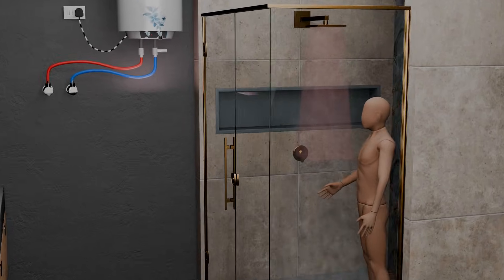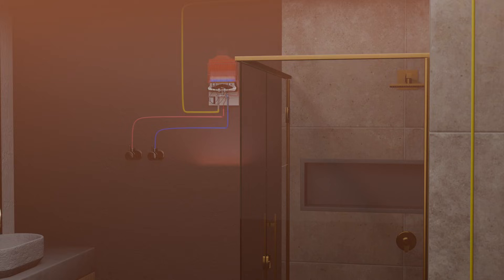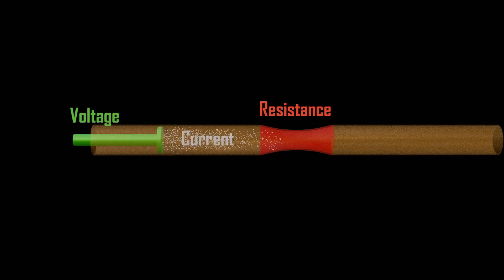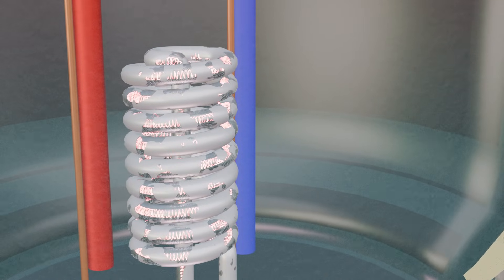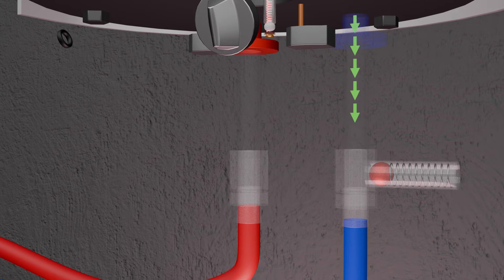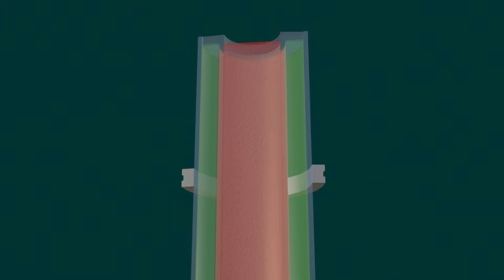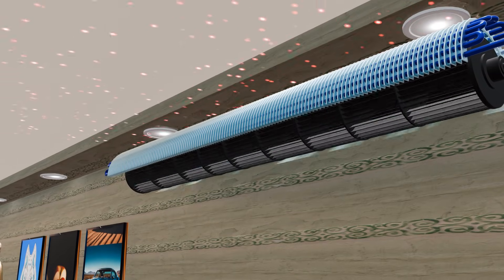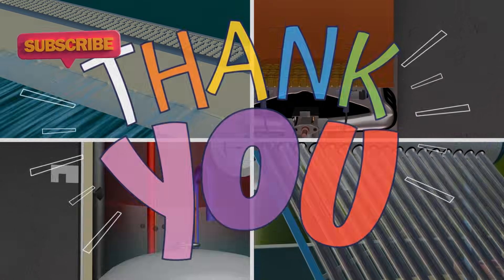Why Your Water Heater Can Shock You — And Which Type Is Actually Safe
Water heaters may look simple, but inside them, serious safety and efficiency risks exist. In this video, you’ll clearly understand how gas, electric, solar, and heat pump water heaters work, why electric shocks happen in bathrooms, and which technology is actually the safest and most energy-efficient.

We explain heating elements, grounding, thermostats, pressure relief valves, scaling, and how modern heat pump water heaters achieve up to 300–400% efficiency using air-conditioner technology. This video is a complete, science-based explanation for anyone who wants to understand water heater safety and performance.

00:00  Water heater safety
00:35 gas water heater working
02:12 electric water heater working
04:29 electric water heater shock region
06:27 thermostat working
08:39 etc solar water heater working
11:30 heat pump working explain